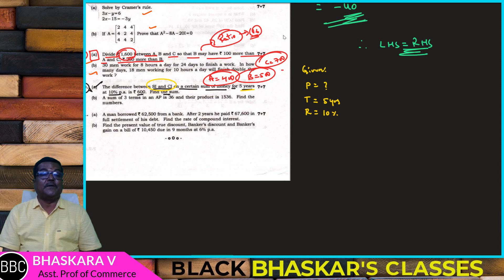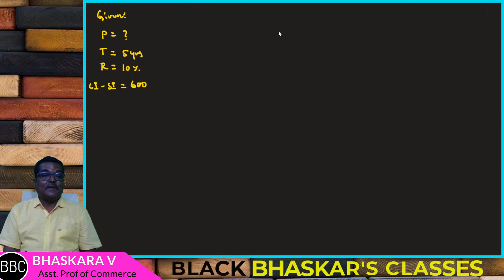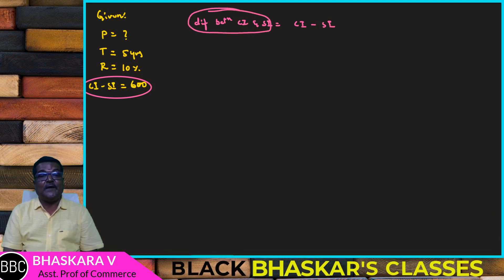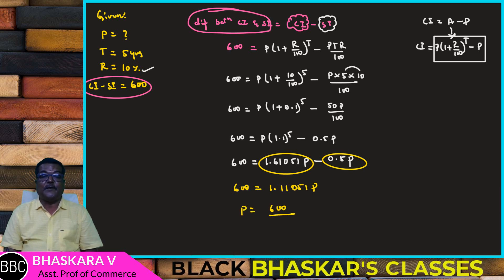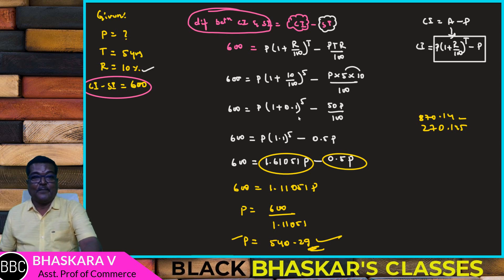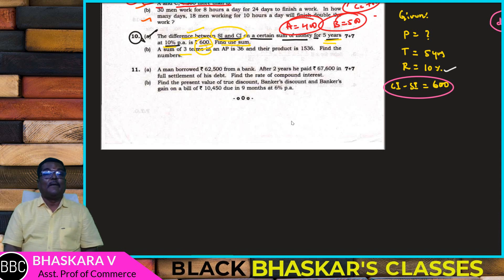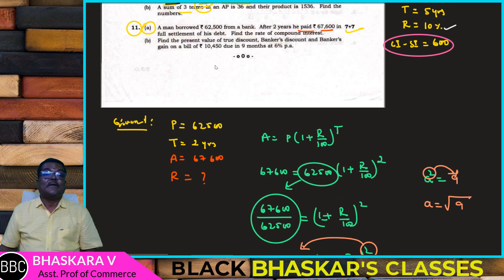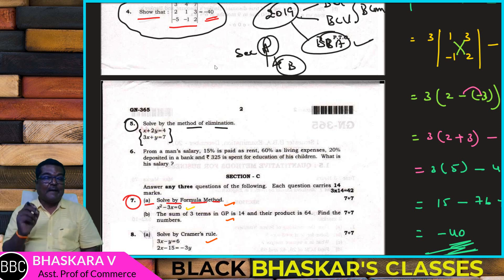BU AND BCU QUESTION PAPER 2019 SOLVED - BBA | COMPOUND INTEREST AND SIMPLE INTEREST IN KANNADA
PREVIOUS YEARS QUESTION PAPERS SOLVED 2019  BBA
The lecture is about the COMPOUND INTEREST AND SIMPLE INTEREST IN KANNADA. It is completely exam oriented for Bcom and BBA students with varieties of examples. The class is a mixture of theory and practical and problems. In order to help rural students, the lecture is in Kannada language. For the simplicity purpose, the lecture is divided into various parts.
Topics covered:
QUESTION PAPER 2019 SOLVED